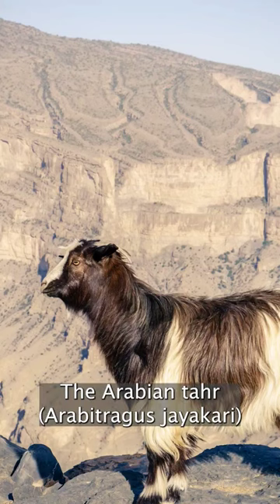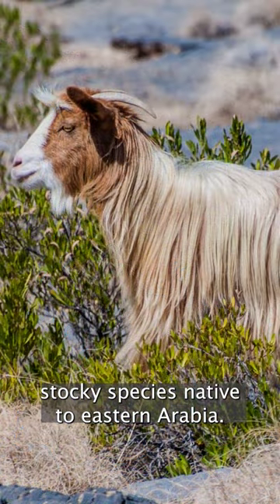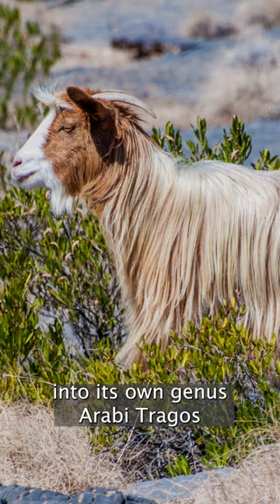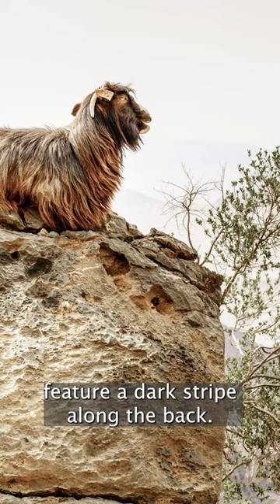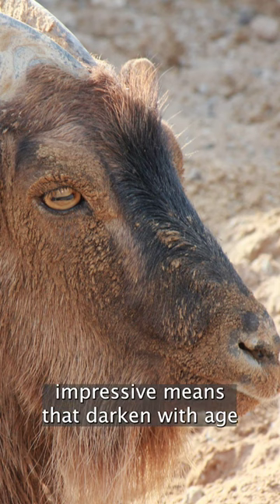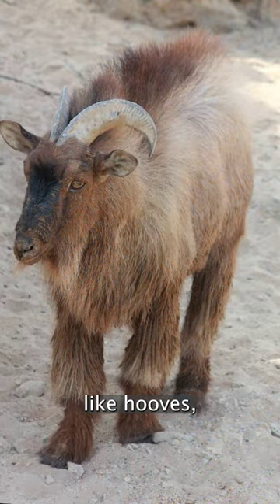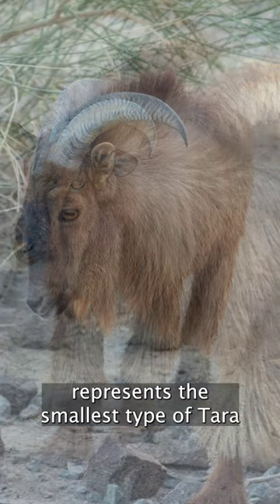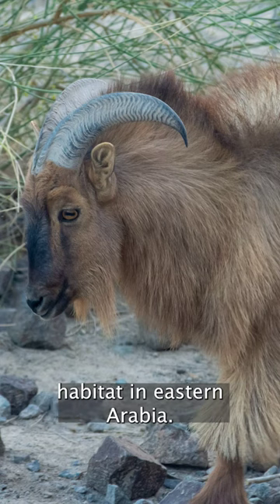the Arabian tahr.